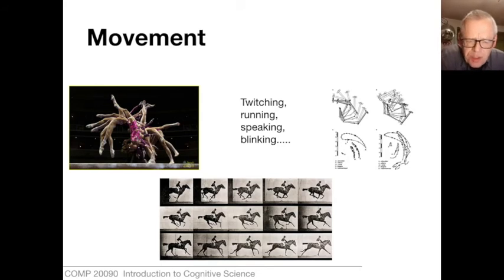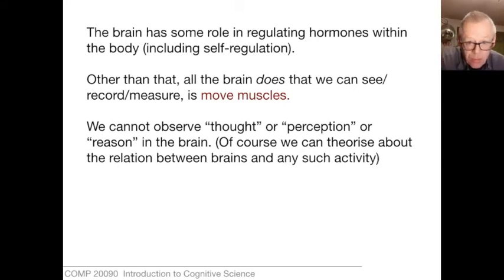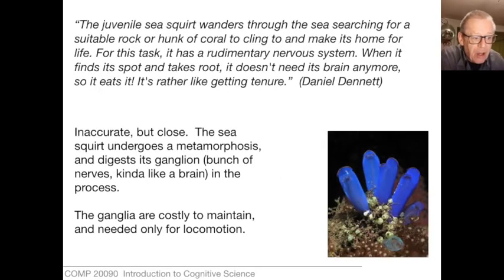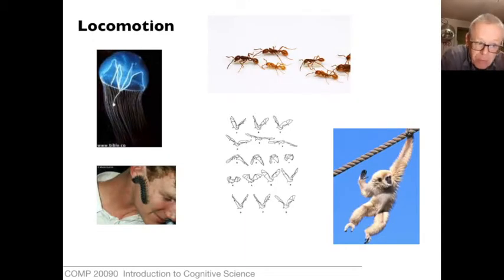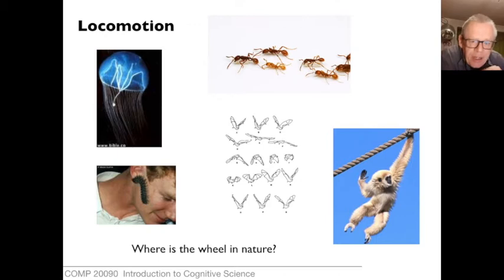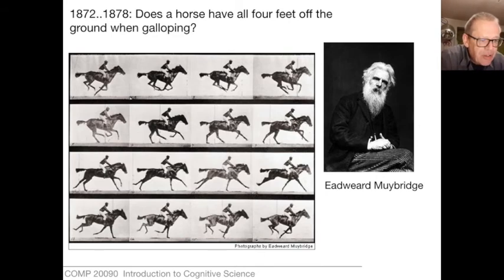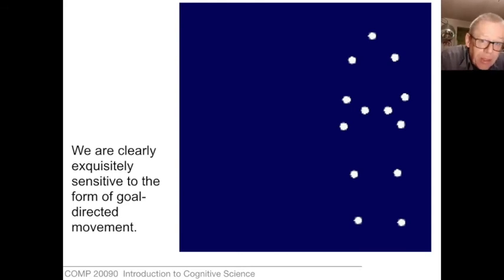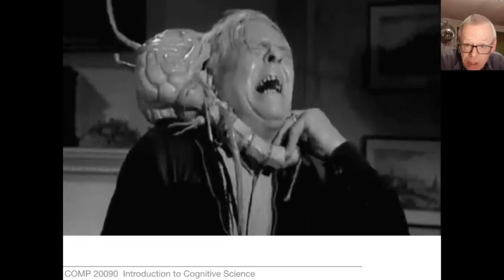COMP 20090: Introduction to Cognitive Science (2021). Unit 9.1: Movement introduced